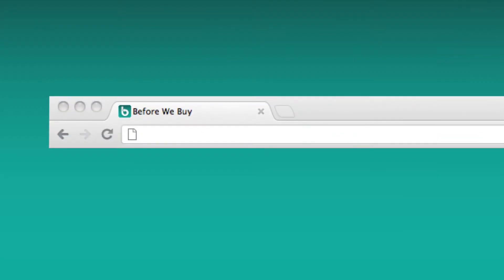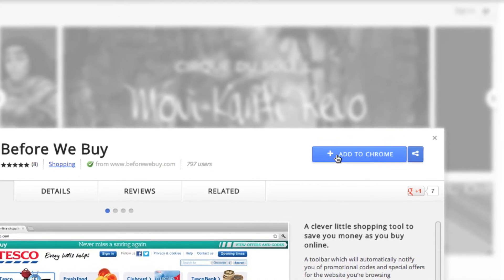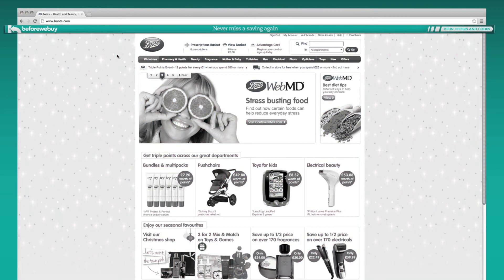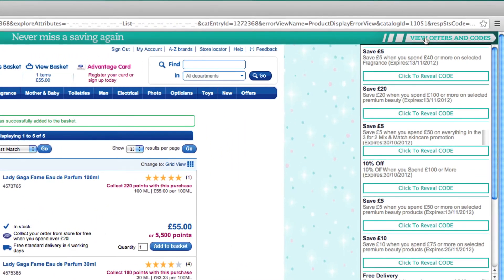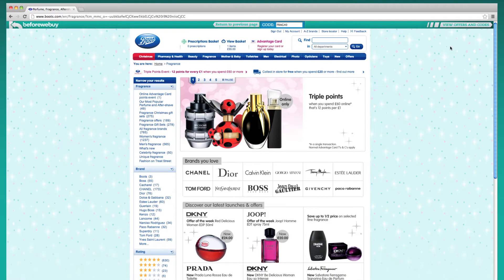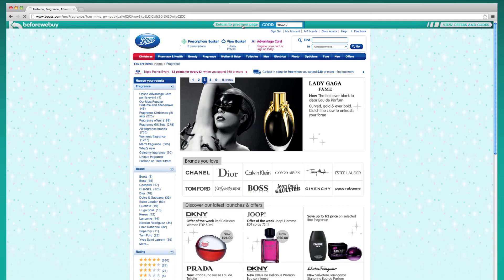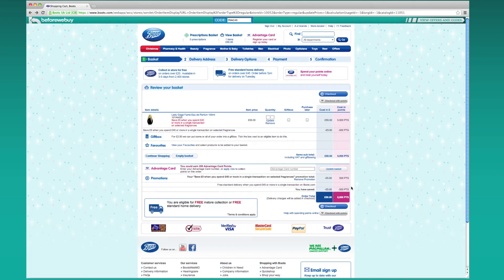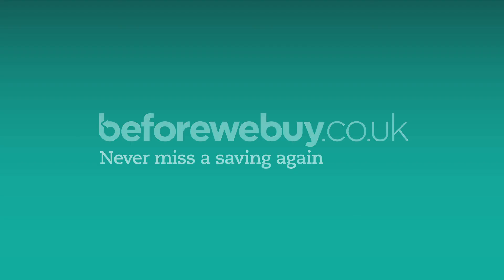BeforeWeBuy - how to download & use our toolbar